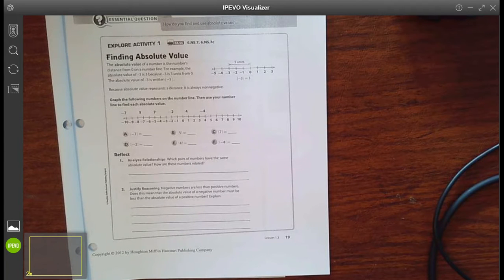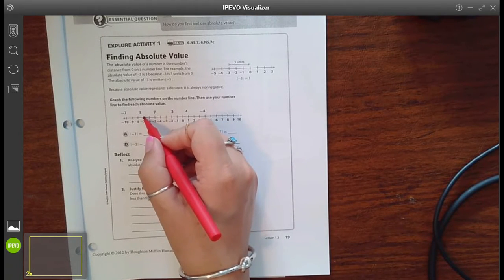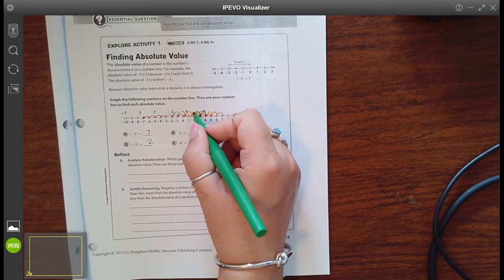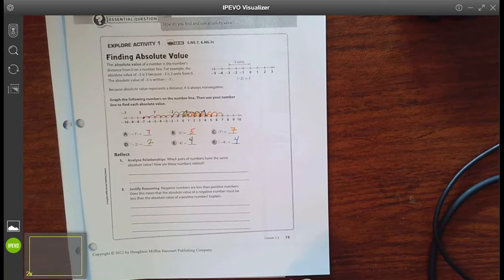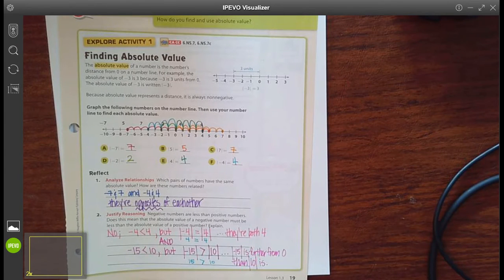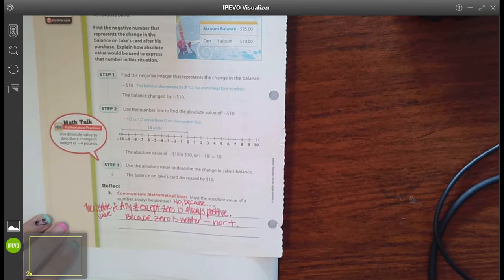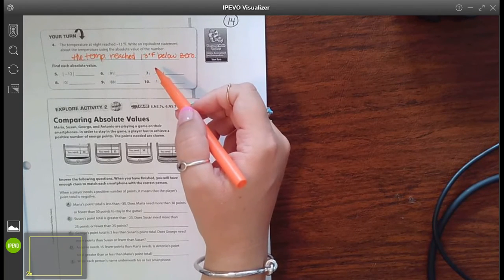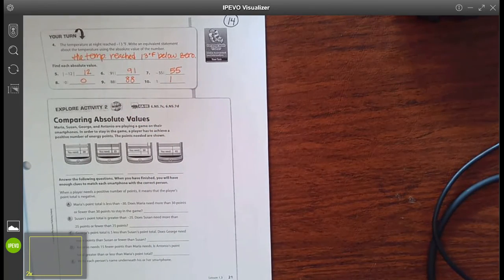WARM UP Txtbk Pg 19-21: Absolute Value